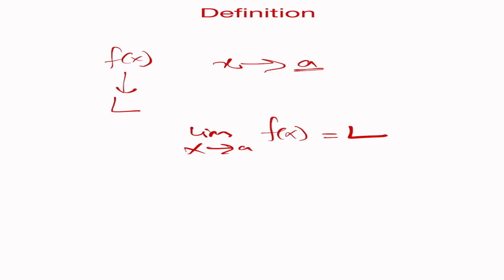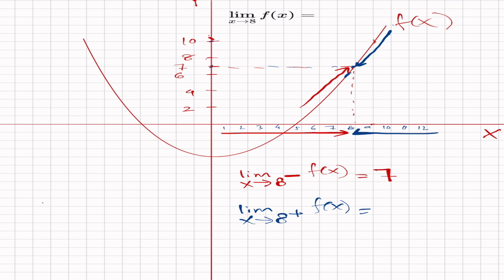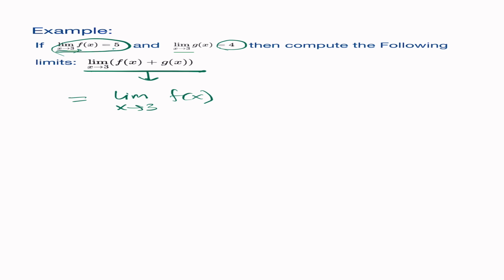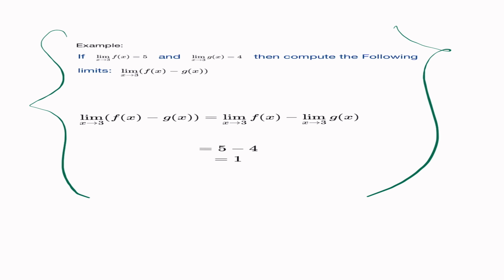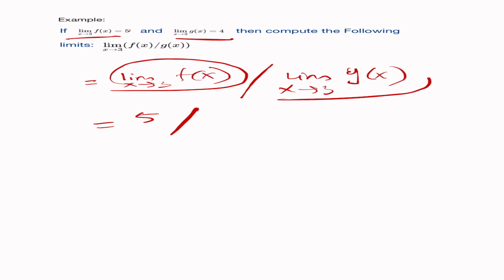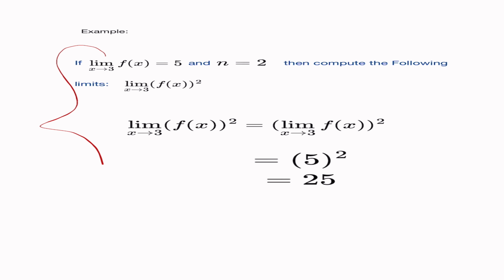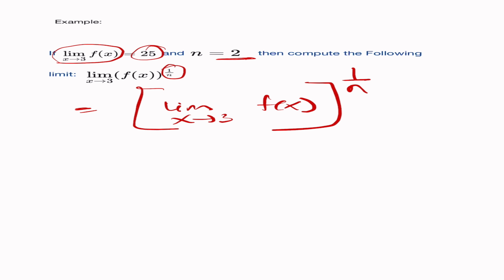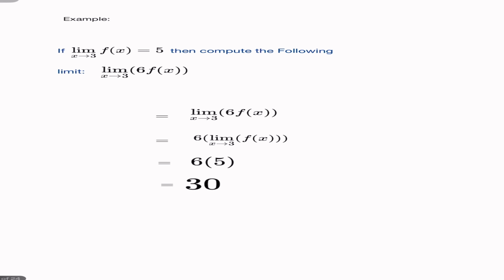Navigating Limits part 1: Understanding Definitions, Laws, One and Two-Sided Limits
Embark on a comprehensive journey into the world of limits with my insightful video tutorial. Whether you're a student exploring calculus or an enthusiast eager to deepen your mathematical understanding, this guide is expertly crafted to unravel the intricacies of limits, covering definitions, laws, and the nuances between one-sided and two-sided limits.

In this video, I will walk you through the fundamental principles of limits, providing a clear definition and delving into the essential laws that govern them. Gain a comprehensive understanding of one-sided and two-sided limits, exploring their significance and applications in calculus.